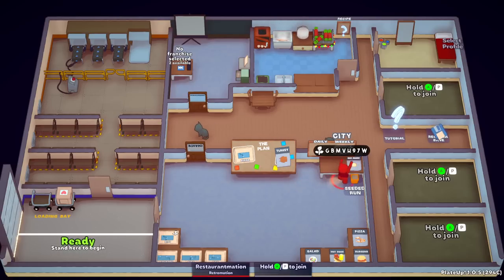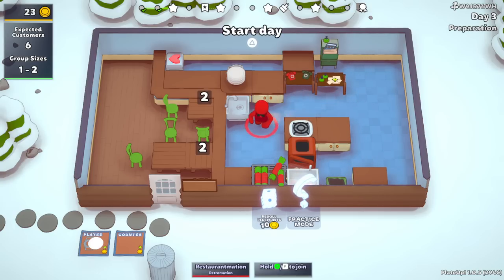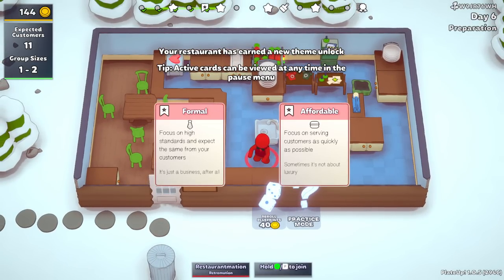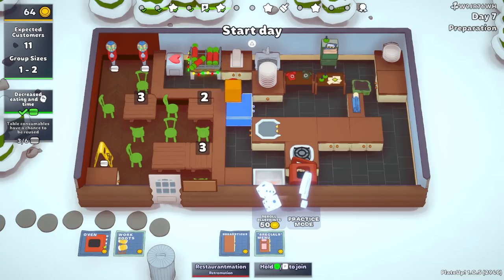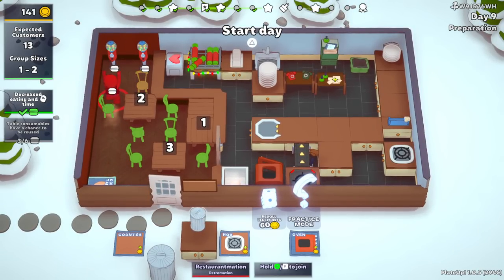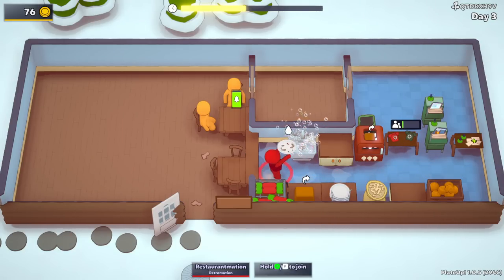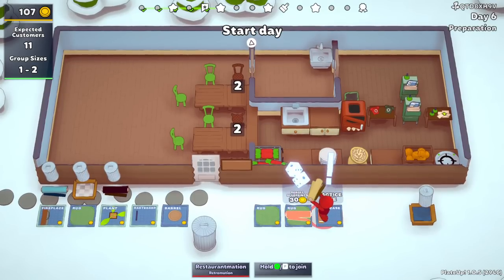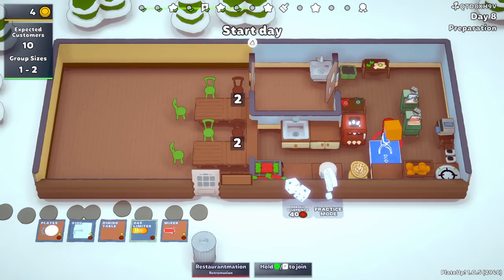2 Secret Recipes, Turkey & Nut Roast! | PlateUp!